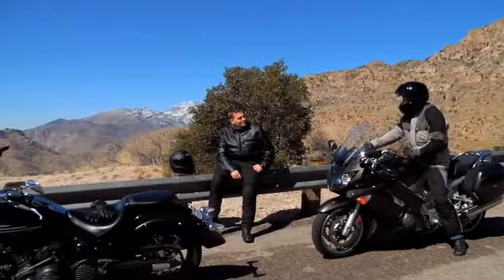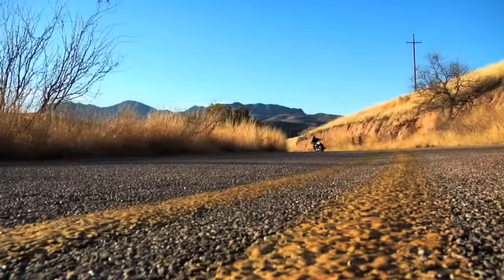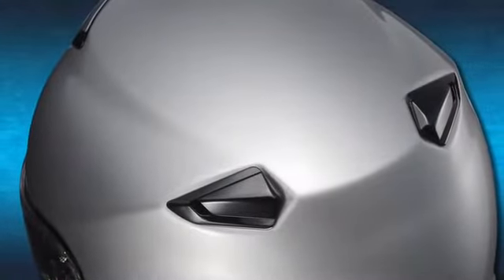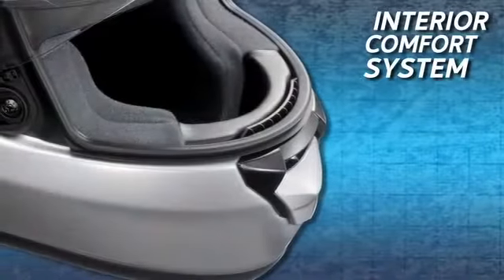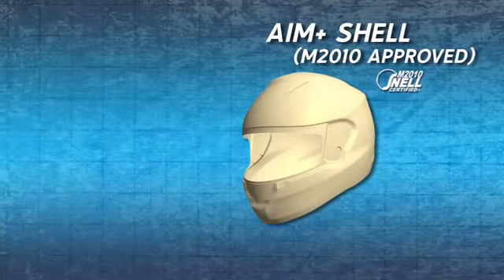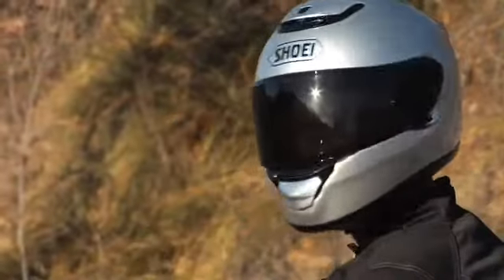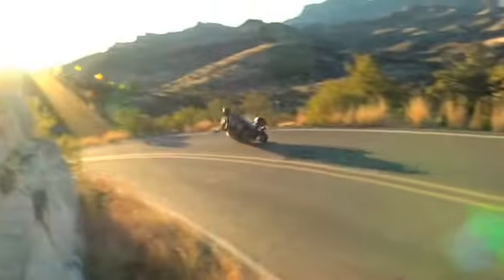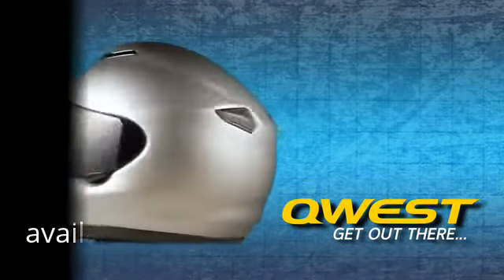Shoei Qwest Helmet Overview - The Helmet Man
No matter what we ride, where our final destination, or the path we choose to get there, every motorcyclist shares the same common thread when throwing a leg over their machine. It's the exhilarating search for adventure that draws us to the road, and SHOEI's all-new QWEST embodies what every rider seeks to experience along the way. Revolutionary noise-reduction technology, unsurpassed long-distance comfort, advanced ventilation performance, a light-weight, balanced fit and feel, and over 50 years of helmet-building experience have combined to deliver the finest touring helmet known to man. The all-new, groundbreaking QWEST—It's your journey... Enjoy every mile of it.